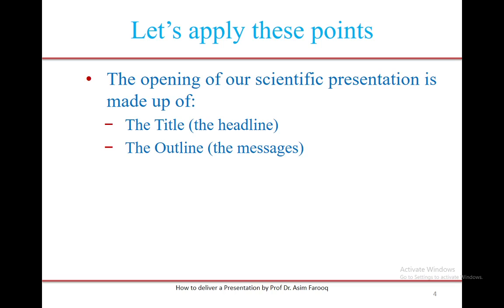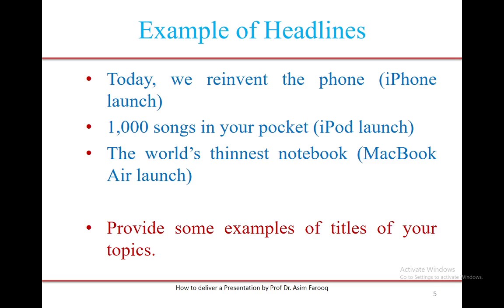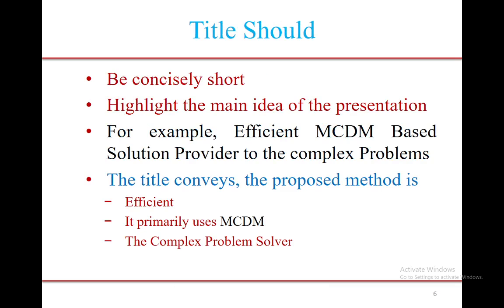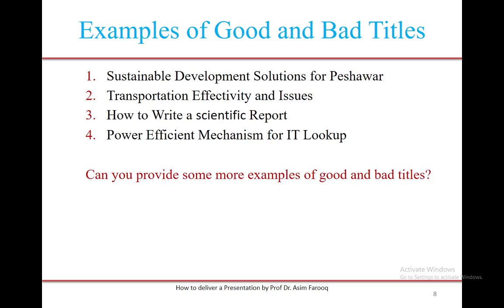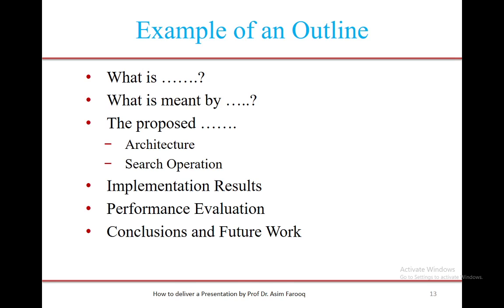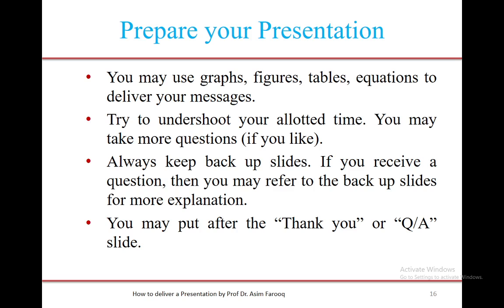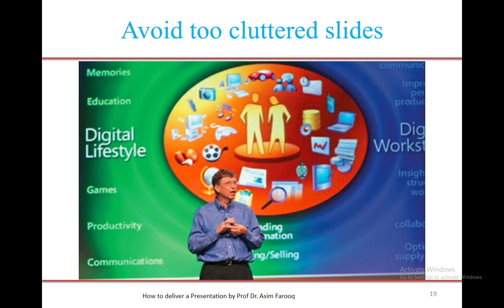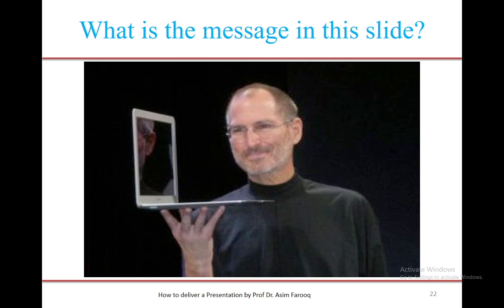Aristotle's Five Point Plan for Effective Presentation by Prof Dr Asim Farooq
Lecture Content.
What is presentation? √
Rules of presentations √
Lecture Content
Aristotle's five points plan for effective presentation
Outline of Presentation
Listeners should know where they are?
Points to remember while preparing a presentation
Points to remember while delivering a presentation

1: Aristotle's Five Point Plan for Effective Presentation
Deliver a story or statement that arouses the audience’s interest.
Pose a problem or question that has to be solved or answered.
Offer a solution to the problem you raised.
Describe specific benefits of your solution.
State a call to action.
Good news is, every one can do it.

6: Title Should
Be concisely short
Highlight the main idea of the presentation
For example, Efficient MCDM Based Solution Provider to the complex Problems
The title conveys, the proposed method is
Efficient
It primarily uses MCDM
The Complex Problem Solver

7: Examples of Good and Bad Titles

9: Outline of Presentation
The main message is already delivered by the title.
Since title delivers the main message, keep the title concise and informative (giving the main idea of what you will present).
Keep the outline as simple as possible and show it to your listener so that they can get the structure of your presentation.

15: Listeners should know where they are?

16: Prepare your Presentation
You may use graphs, figures, tables, equations to deliver your messages.
Try to undershoot your allotted time. You may take more questions (if you like).
Always keep back up slides. If you receive a question, then you may refer to the back up slides for more explanation.
You may put after the “Thank you” or “Q/A” slide.
00:00 Introduction
00:15 What is presentation
01:10 Aristotle's five points plan for effective presentation
05:30 Outline of Presentation Listeners should know where they are
09:36 Points to remember while preparing a presentation
11:37 Points to remember while delivering a presentation